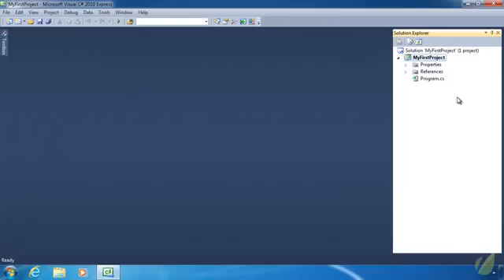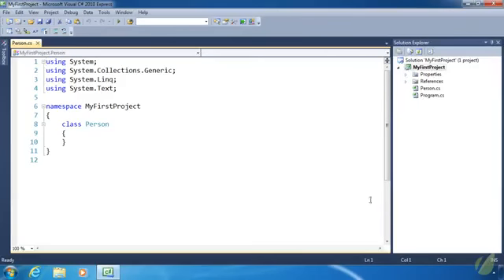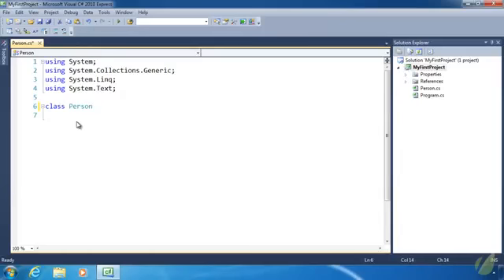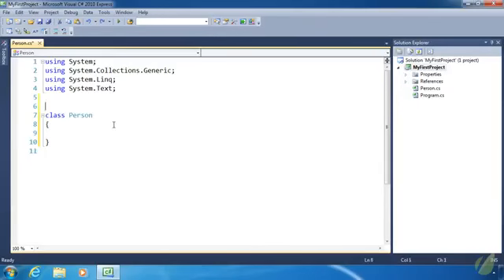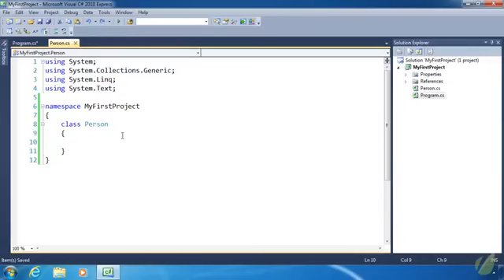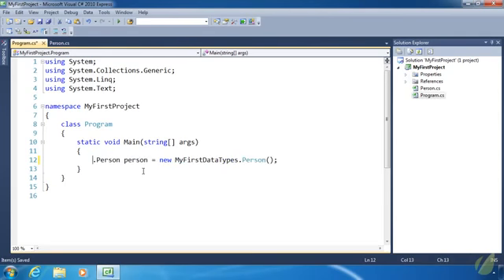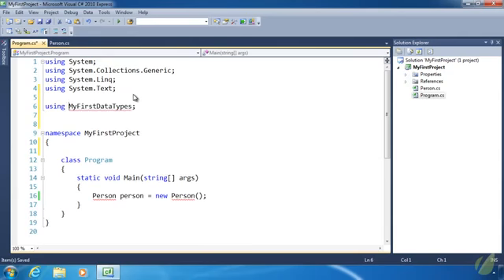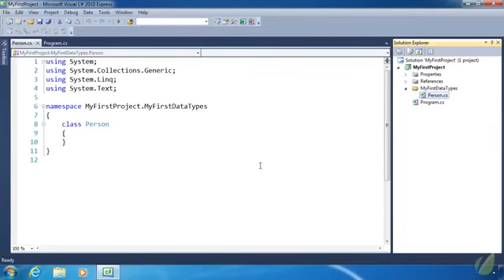synapseindia Magento development Namespaces using Statements and Writing Your First Class